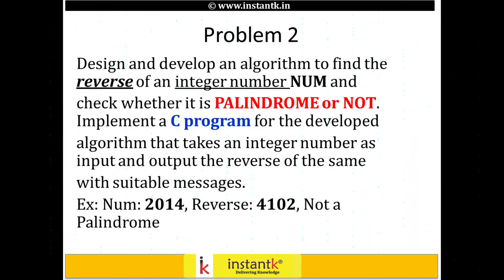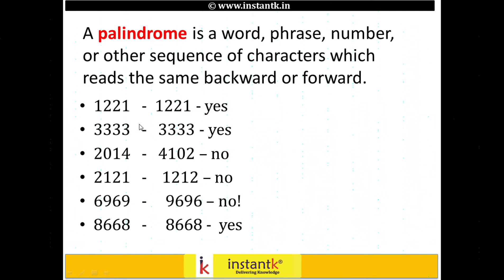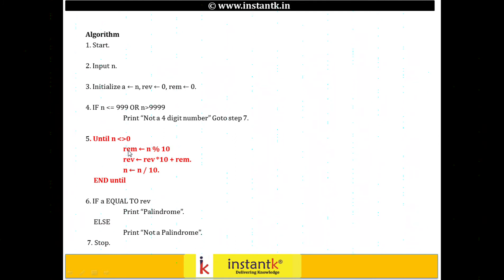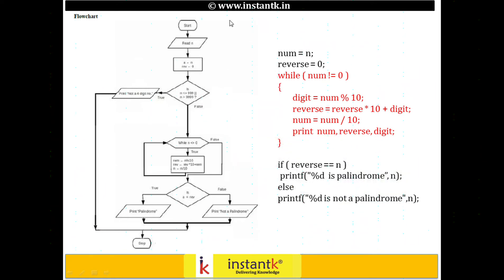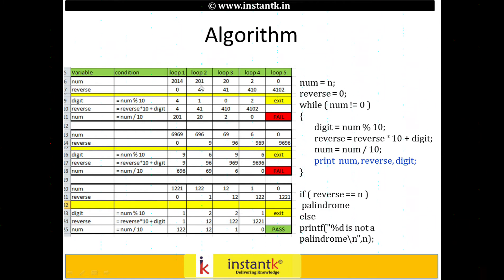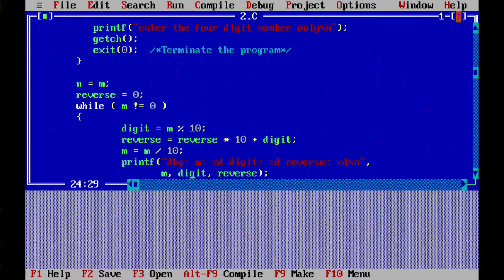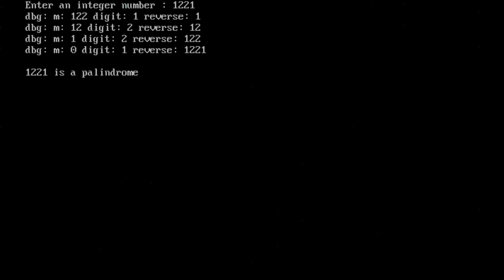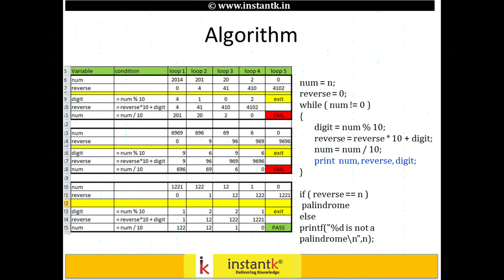[prob 2] VTU PCD Programming Lab: PALINDROME or NOT : 14CPL16 14PCD13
The Video covers all 14 Problems, Algorithm flowchart and demonstration on Turbo C + Viva Questions.

to buy course in licensed DVD format.

VTU COMPUTER PROGRAMMING LABORATORY

Design and develop a flowchart or an algorithm that takes three coefficients (a, b, and c)
of a Quadratic equation (ax2+bx+c=0) as input and compute all possible roots. Implement
a C program for the developed flowchart/algorithm and execute the same to output the
possible roots for a given set of coefficients with appropriate messages.
2. Design and develop an algorithm to find the reverse of an integer number NUM and
check whether it is PALINDROME or NOT. Implement a C program for the developed
algorithm that takes an integer number as input and output the reverse of the same
with suitable messages. Ex: Num: 2014, Reverse: 4102, Not a Palindrome
3.
3a. Design and develop a flowchart to find the square root of a given number N.
Implement a C program for the same and execute for all possible inputs with
appropriate messages. Note: Don’t use library function sqrt(n).
3b. Design and develop a C program to read a year as an input and find whether it is leap year or not. Also consider end of the centuries.

4. Design and develop an algorithm to evaluate polynomial f(x) = a4x4 + a3x3 + a2x2 + a1x
+ a0, for a given value of x and its coefficients using Horner’s method. Implement a C
program for the same and execute the program with different set of values of coefficients and x.
5. Draw the flowchart and Write a C Program to compute Sin(x) using Taylor series
approximation given by
Sin(x) = x - (x3/3!) + (x5/5!) - (x7/7!) + …….
Compare your result with the built- in Library function. Print both the results with
appropriate messages.
6. Develop an algorithm, implement and execute a C program that reads N integer numbers
and arrange them in ascending order using Bubble Sort.
7. Develop, implement and execute a C program that reads two matrices A (m x n )
and B (p x q ) and Compute product of matrices A and B. Read matrix A and matrix B
in row major order and in column major order respectively. Print both the input matrices
and resultant matrix with suitable headings and output should be in matrix format only.
Program must check the compatibility of orders of the matrices for multiplication.
Report appropriate message in case of incompatibility.
8. Develop, implement and execute a C program to search a Name in a list of names using
Binary searching Technique.

9. Write and execute a C program that i. Implements string copy operation STRCOPY(str1,str2) that copies a string str1 to another string str2 without using library function.
ii. Read a sentence and print frequency of vowels and total count of consonants.

10. a. Design and develop a C function RightShift(x ,n) that takes two integers x and n as input and returns value of the integer x rotated to the right by n positions. Assume the integers are unsigned. Write a C program that invokes this function with different values for x and n and tabulate the results with suitable headings.
b. Design and develop a C function isprime(num) that accepts an integer argument and returns 1 if the argument is prime, a 0 otherwise. Write a C program that invokes this function to generate prime numbers between the given range.

11. Draw the flowchart and write a recursive C function to find the factorial of a number,
n!, defined by fact(n)=1, if n=0. Otherwise fact(n)=n*fact(n-1). Using this function, write a C program to compute the binomial coefficient nCr. Tabulate the results for different values of n and r with suitable messages.

12. Given two university information files “studentname.txt” and “usn.txt” that contains students Name and USN respectively. Write a C program to create a new file called “output.txt” and copy the content of files “studentname.txt” and “usn.txt” into output file in the sequence shown below . Display the contents of output file “output.txt” on to the screen.

13. Write a C program to maintain a record of n student details using an array of structures with four fields (Roll number, Name, Marks, and Grade). Assume appropriate data type for each field. Print the marks of the student, given the student name as input.
14. Write a C program using pointers to compute the sum, mean and standard deviation of all elements stored in an array of n real numbers.

Reference Book:
1. Reema Thareja, Computer Fundamentals and Programming in C, Oxford Press, 2012.